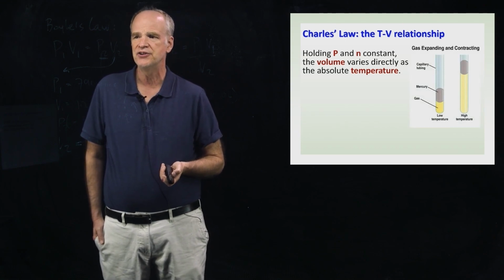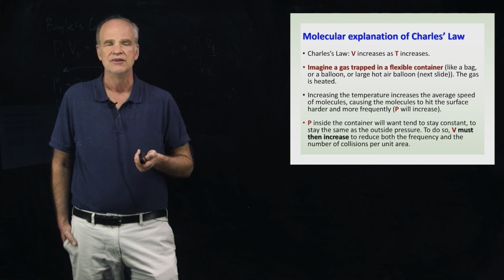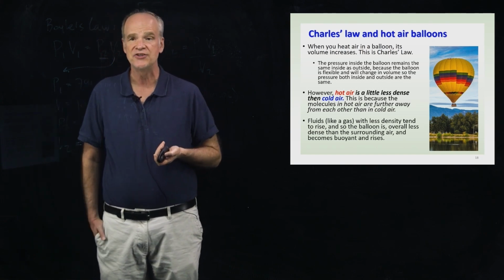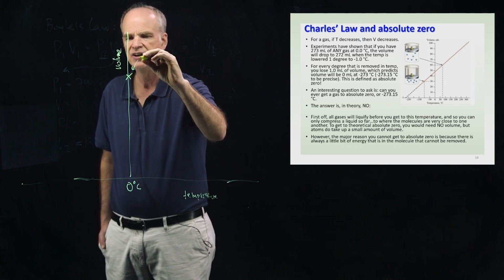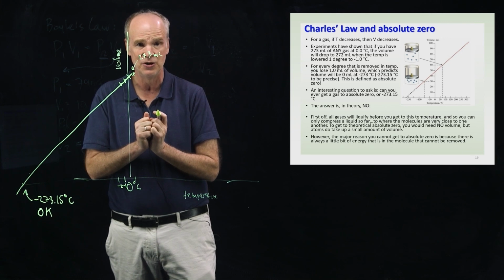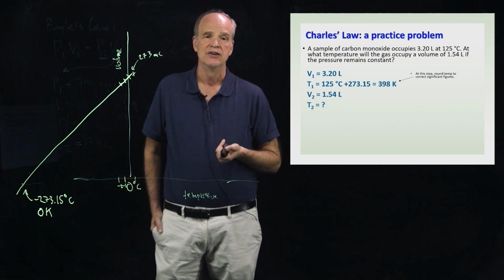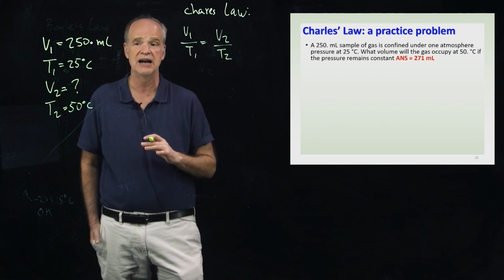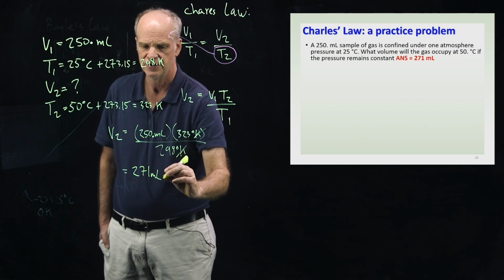CHE 104 7C: simple gas laws---Charles' Law